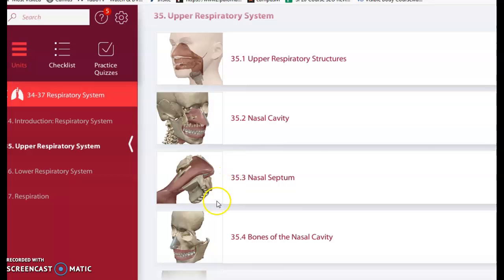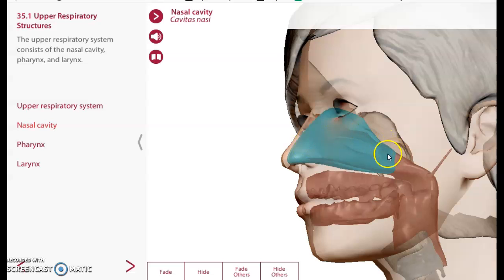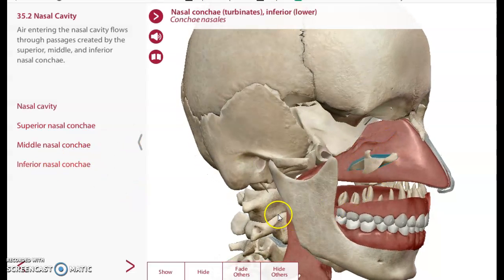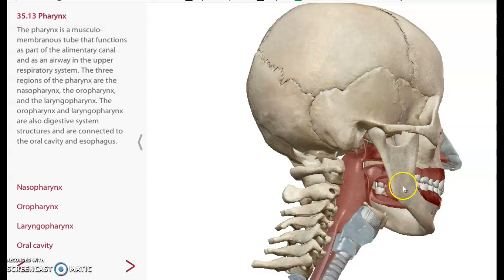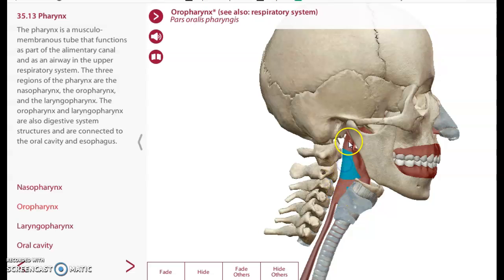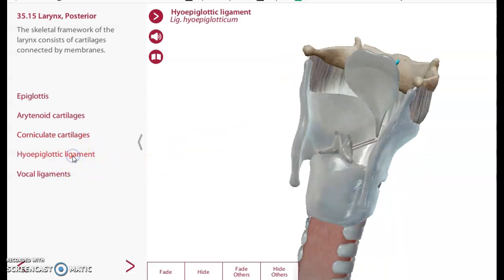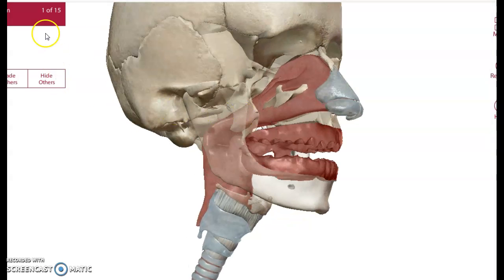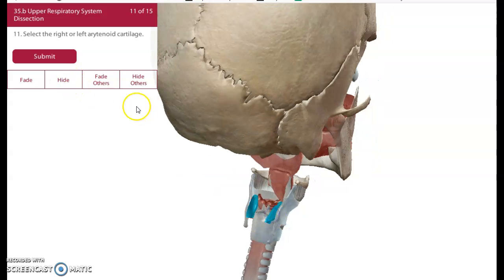Instructions for respiratory 3d lab